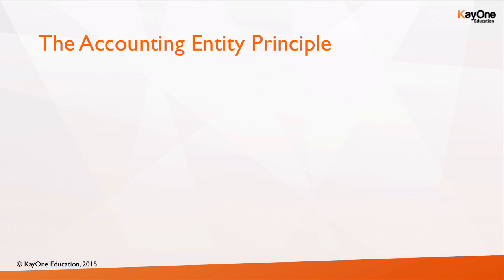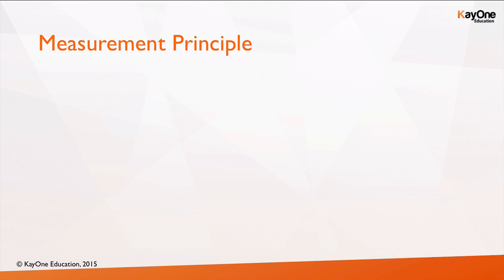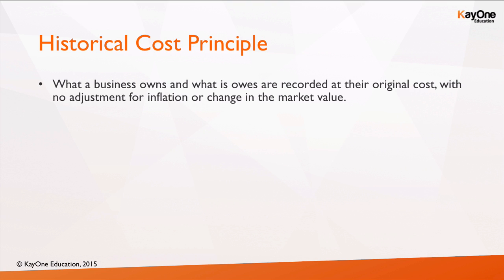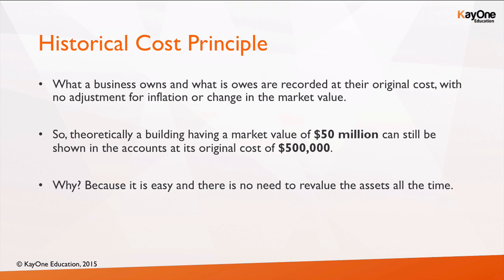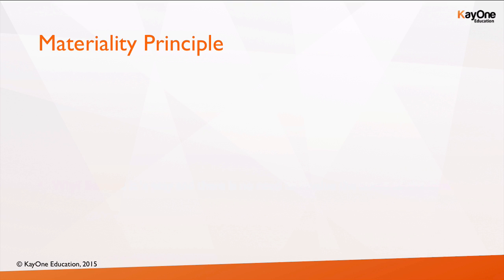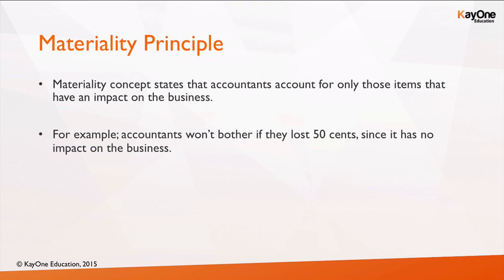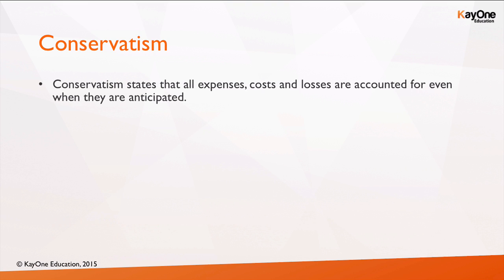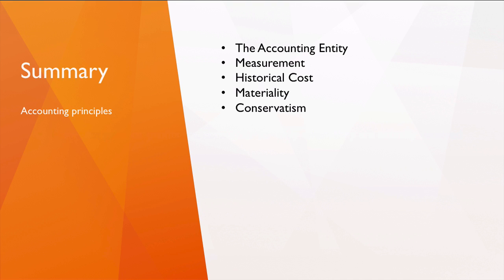4 The 5 fundamental principles in finance